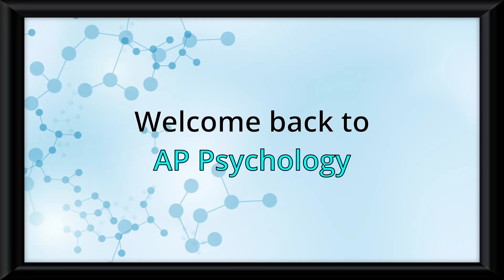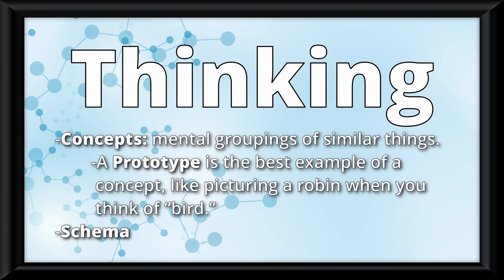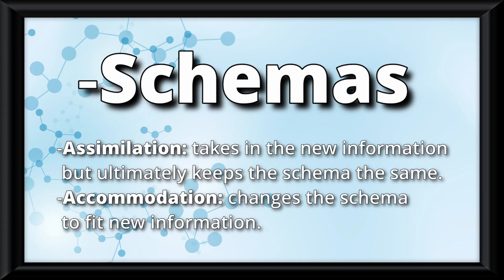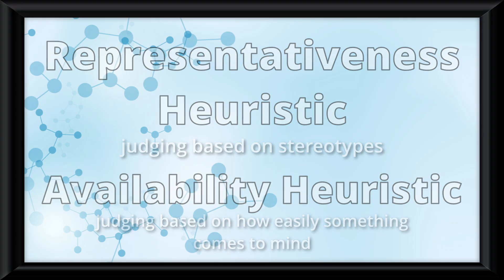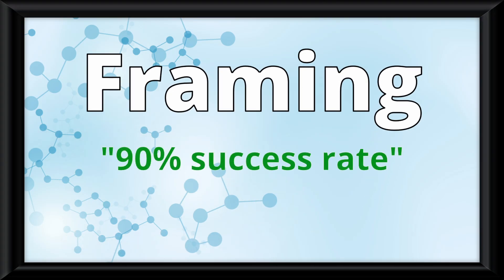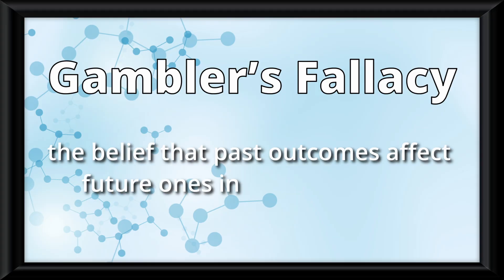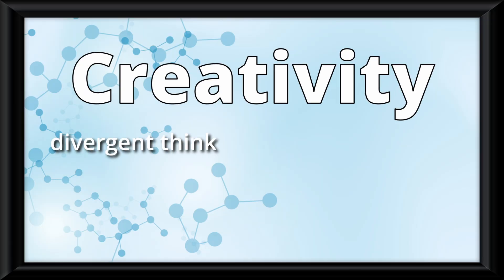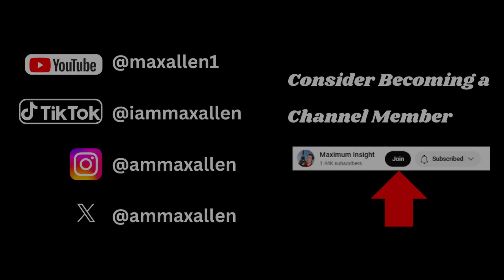Thinking and Problem Solving in Under 3 mins (AP Psychology Unit 2 Topic 2) 2.2